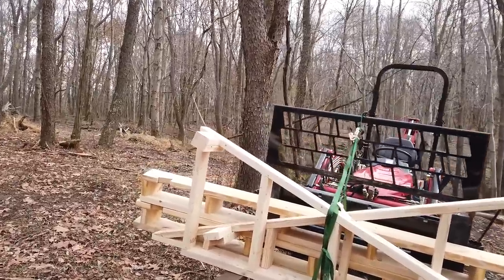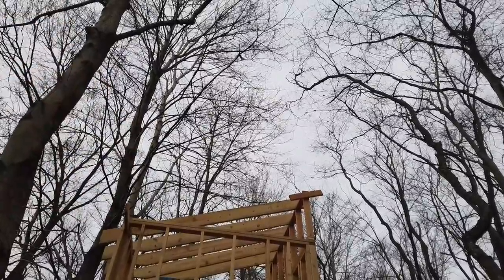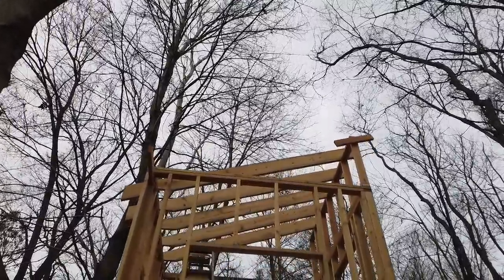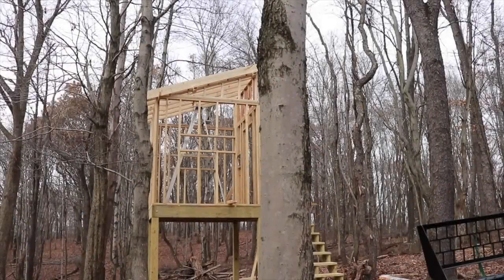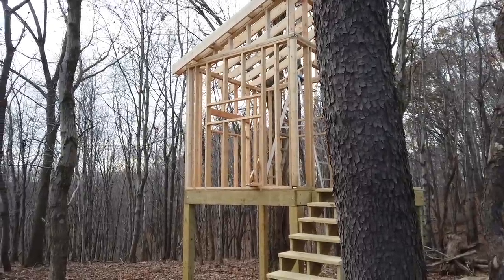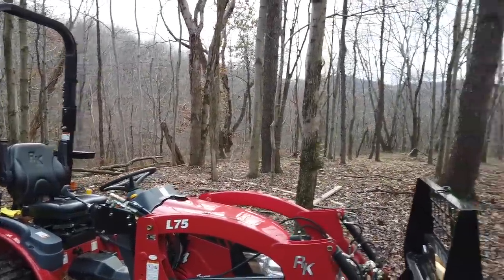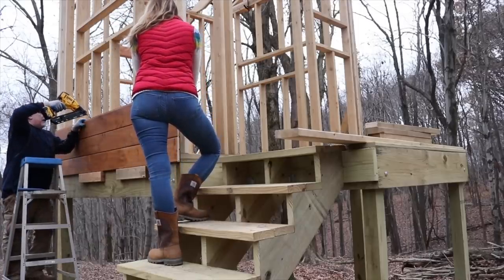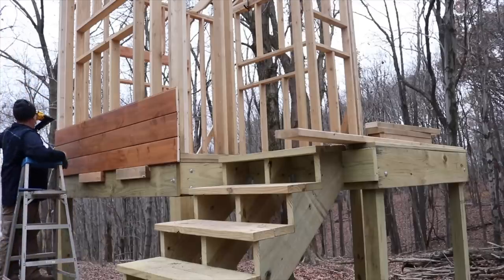#619 Siding Going Up on The Mini Cabin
Today we got some work done on the mini cabin, rafter and overhang, and started working on the siding. The siding is Tounge & Groove Pine with an oil based stain on it.

Attachments:
Brush Hogs
Tiller
Box Blade
Land Plane
Disc